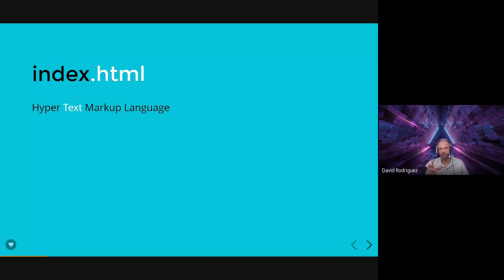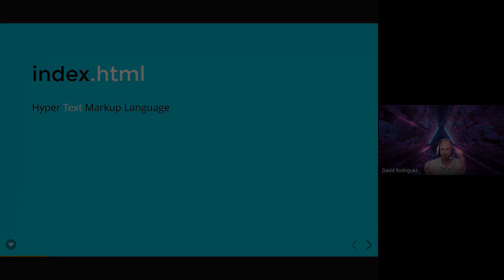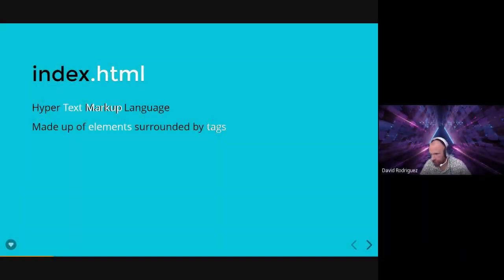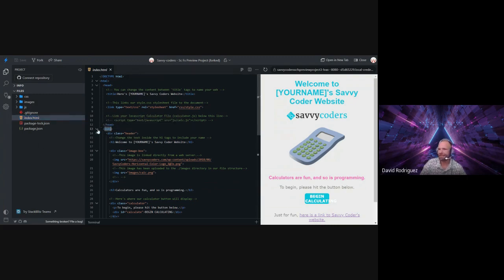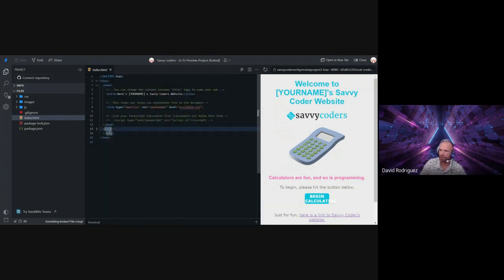What even *is* HTML? - August Full Stack Preview Highlights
"What actually is HTML?"

In this 2-minute video excerpt from our Free Preview Night, we provide a concise overview of HTML. As the foundational language of the web, HTML is essential for anyone looking to delve into web development or design.

What's Inside:

A straightforward explanation of what HTML is and its role in web development.

PLUS: Bonus tip for navigating vscode more efficiently. It's perhaps the most used code editor in development today - use it more ninja-like with this simple hidden feature!

Why Watch?

- Get a clear understanding of HTML in a short span.
- Preview the quality of instruction offered in our bootcamp.
- Stay informed and updated in the ever-evolving tech space.

Next Steps:
Interested in diving deeper? RSVP for our upcoming Free Preview Night and explore the broader world of web development with us.

Monthly Free Preview Night:
Join us every second Wednesday at 6 PM Central for our Free Preview Night. It's an opportunity to learn more about our bootcamp, meet our team, and get insights into the world of web development. Don't miss our next one! Register here:

Note: For those new to web development or considering a career change, understanding HTML is a great starting point.